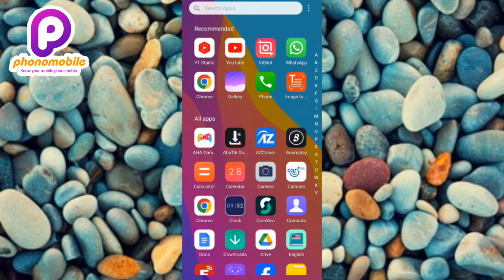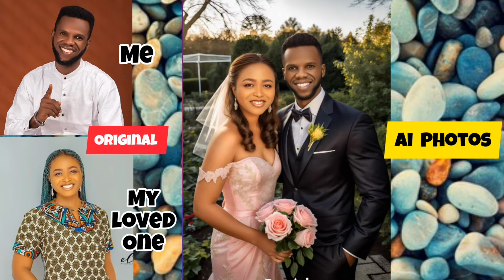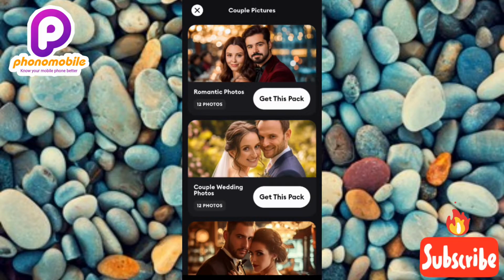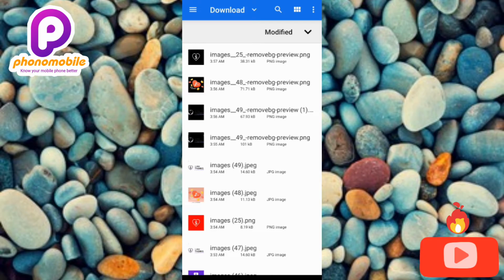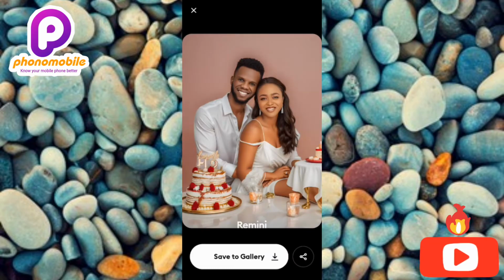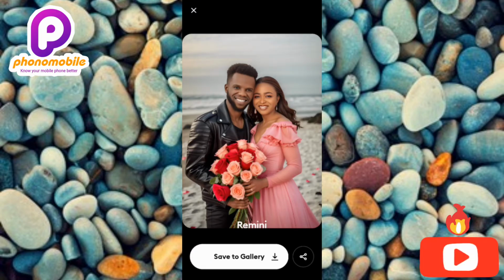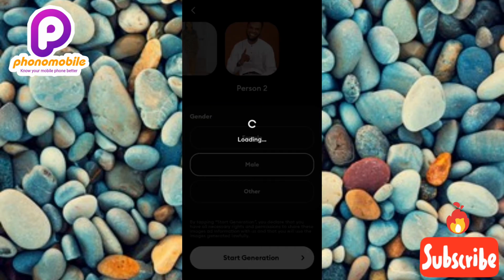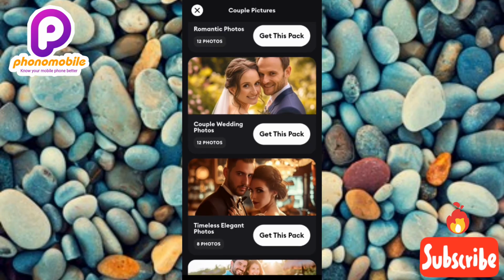How to Generate AI Photos of You and Your Loved ones | Create AI Images With Your Loved Ones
This video is about how to Generate AI images with your loved ones. You will learn in this tutorial video on how to create or generate AI images of you and your loved ones. You will learn how to generate and create ai Photos of you and you loved ones using your mobile phone, just make sure you watch to the end of this video to get all the information you need to be able to do it by yourself.